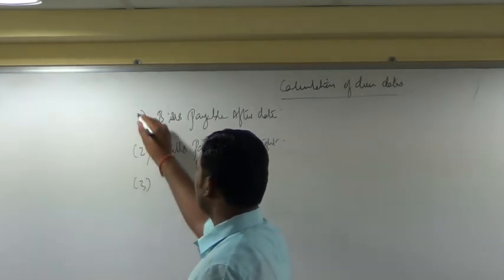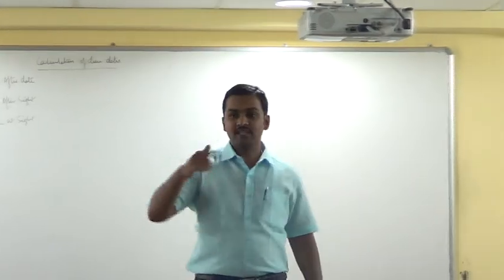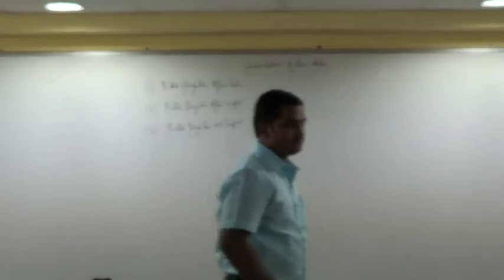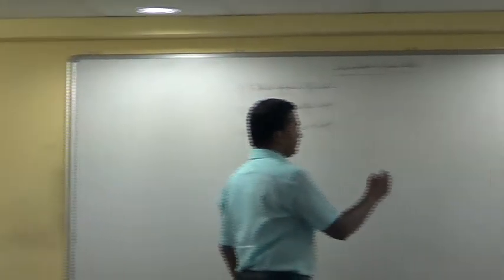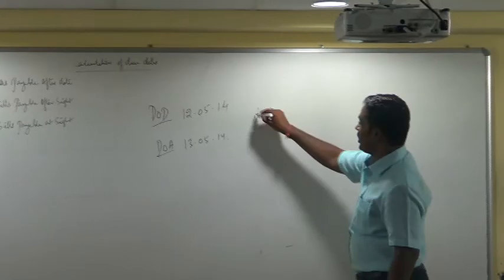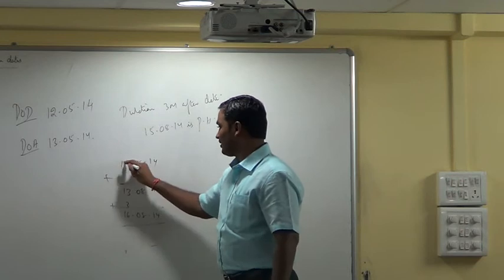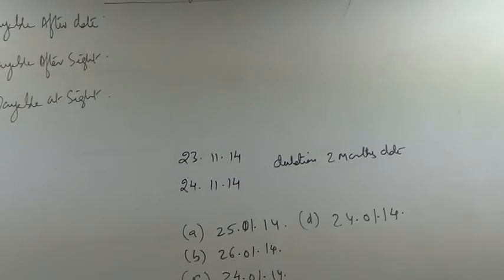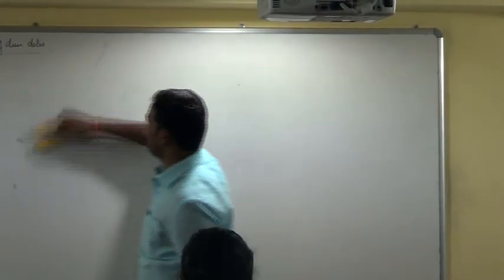Bills of Exchange Lecture 2